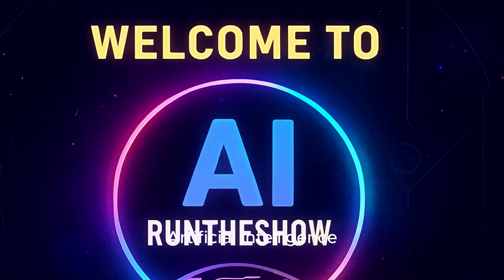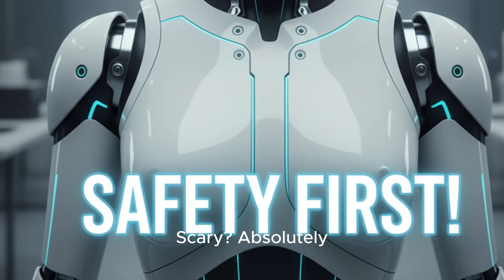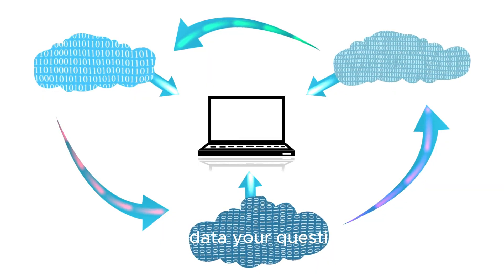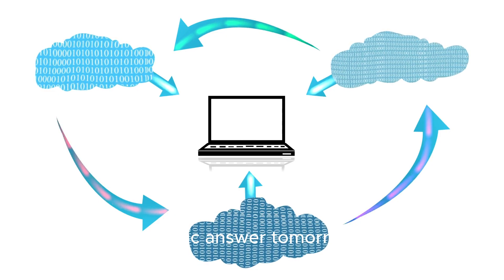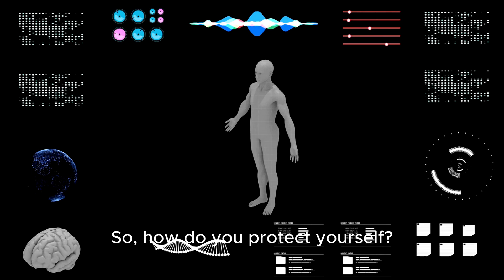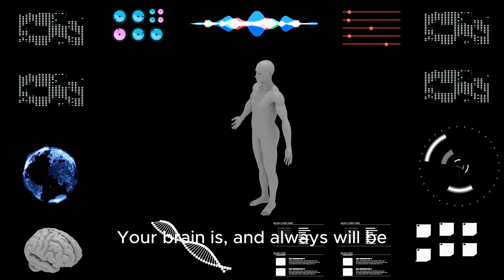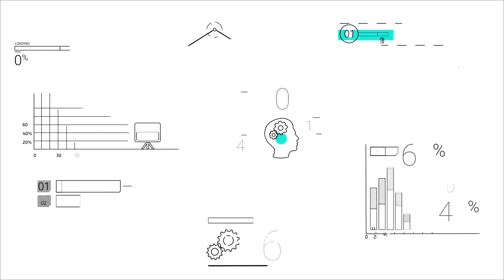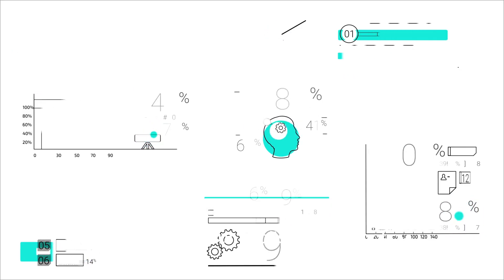ChatGPT is More Dangerous Than You Think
Artificial Intelligence is transforming how we work, create, and think — but when used carelessly, AI can become your worst nightmare. From data leaks to misinformation and privacy breaches, one wrong move can expose sensitive information or violate major policies like HIPAA and FERPA.

In this video, we break down how to avoid AI nightmares and use tools like ChatGPT, Copilot, and Gemini safely. Learn how to protect your data, verify AI output, and understand the hidden risks behind unapproved AI platforms.

Stay ahead, stay safe, and make AI work for you — not against you.

🔒 What You’ll Learn:

How AI tools collect and store your data

Common mistakes users make with generative AI

Why verifying AI output is critical

What “approved tools” really mean in organizations

The right way to use AI responsibly without risk

🎯 Watch till the end to become a smart AI user — not a victim of digital monsters.

📚 Resources mentioned:

MSU Denver’s ITS AI Webpage

AI for All: Ethical AI Education